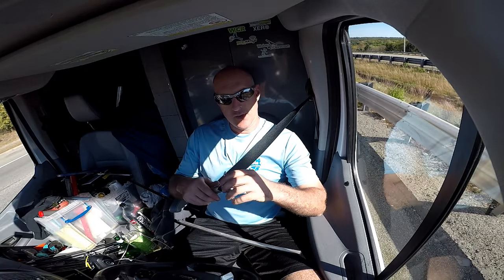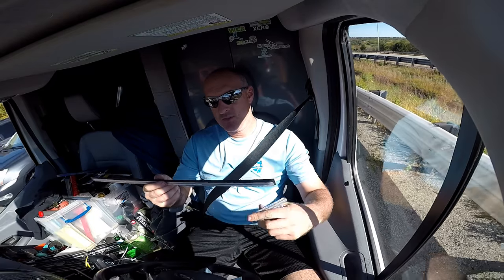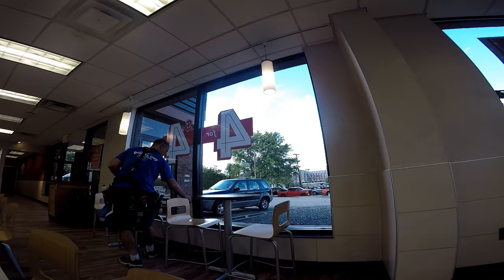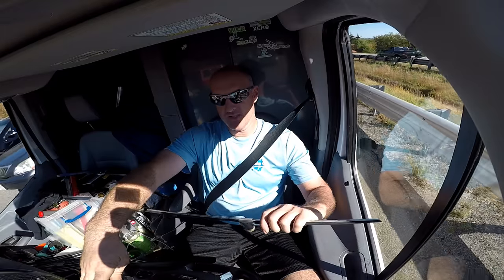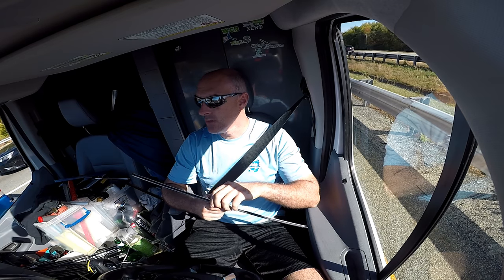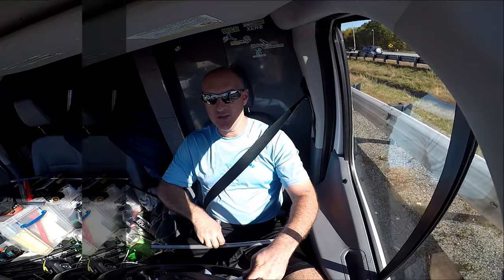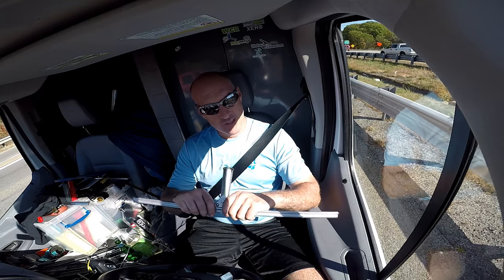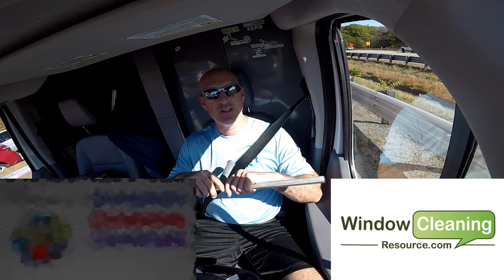Hidden Gems: Steccone Channels and Handles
In this week's Hidden Gems series, Jordie from The Window Cleanse talks Steccone channels and handles!

➜  T H E  W I N D O W  C LE A N S E  P L A Y L I S T